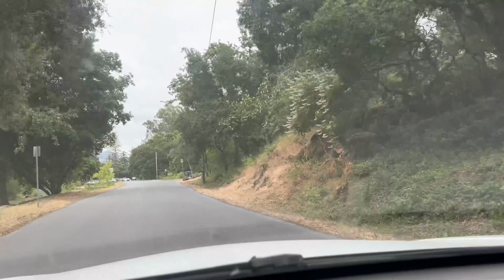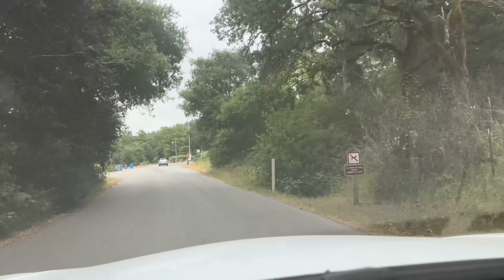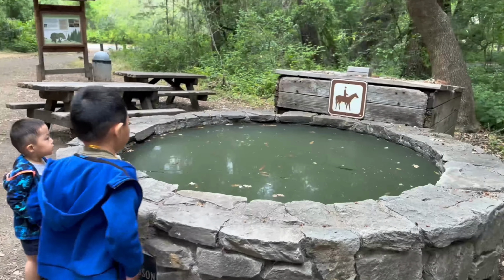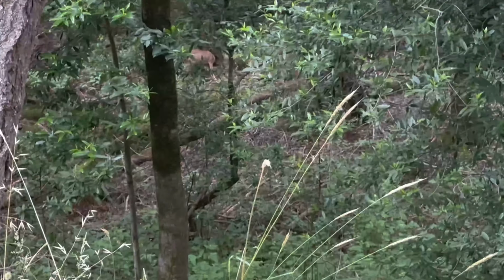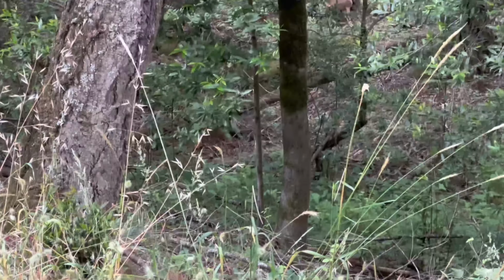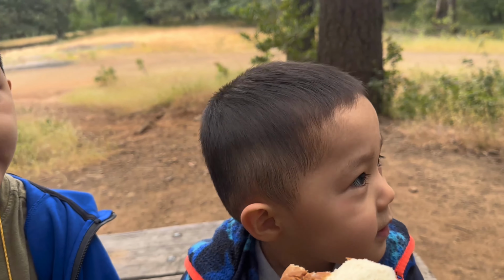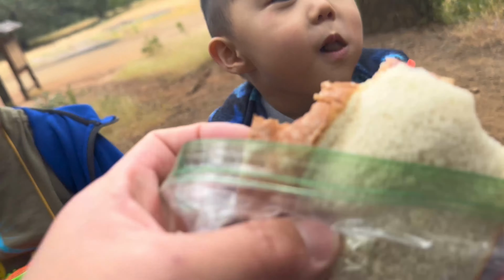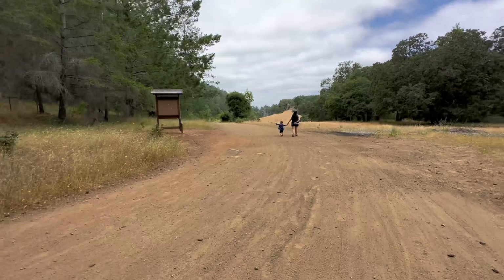Hiking at Trione-Annadel Park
We took advantage of our local Sonoma County library's state park pass program and went to a nearby state park in Santa Rosa. It's been a busy summer and we didn't get much time off this year. Also, this is one of our last moments as a family of four. Livia is almost about to have baby number 3 and we wanted to enjoy a hike before we can't go for a while.

Trione-Annadel State Park is a huge park in the mountain area in Santa Rosa. There are so many different trails that there was no way we could go on every one.

Of course, we had to choose the easy trail because the boys are still litttle and they get tired faster.

But our hike at Trione-Annadel State Park did not disappoint. We thought we were only going to find squirrels and birds but we definitely saw many more kinds of animals. Perfect for the boys!

We're so glad we chose Trione-Annadel State Park, It was so nice. We love having a quiet and peaceful area to do our family outings and this place was PERFECT!!!

It's not to cold unless you come during the winter. It's cool so definitely bring a sweater or jacket but if you plan on hiking or taking a nice walk, it will get warm.

Thank you for joining us on our visit to Trione-Annadel State Park.

Have you ever been to Trione-Annadel State Park?

The Suk Family